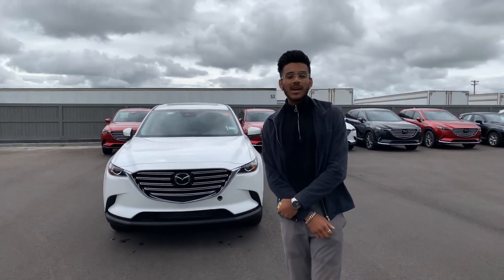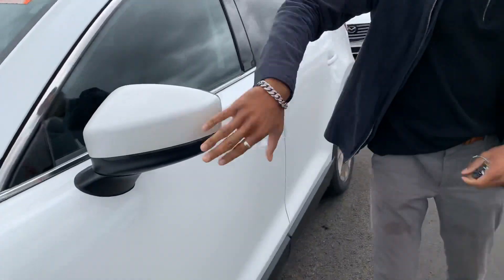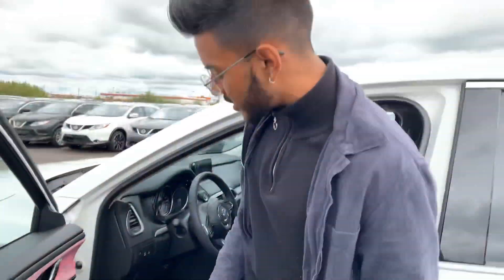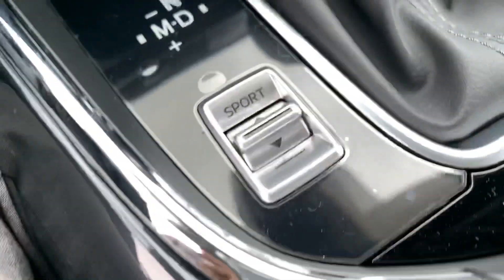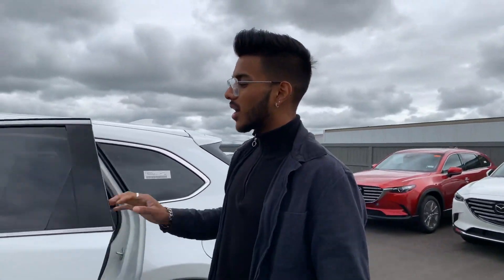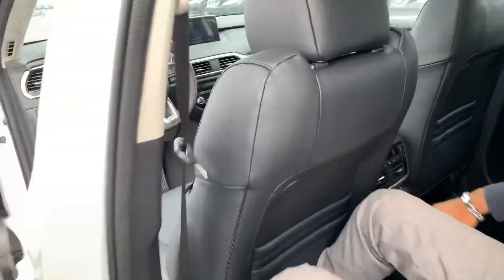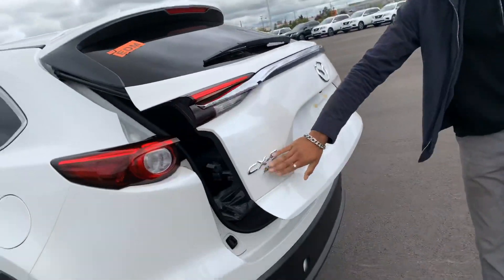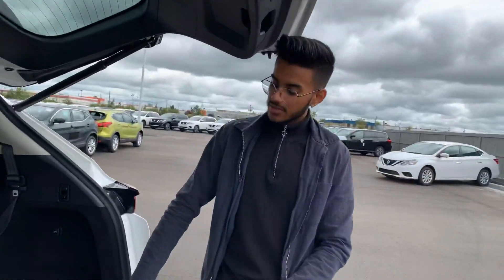Jas from LA Mazda for Richard!!